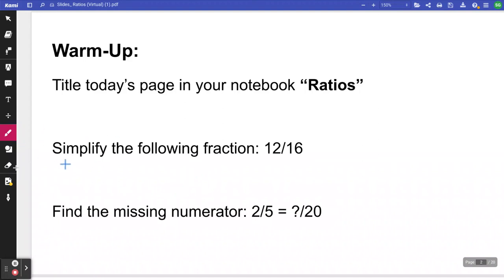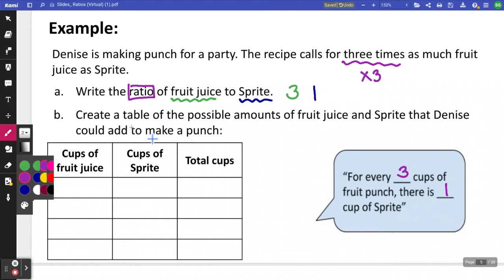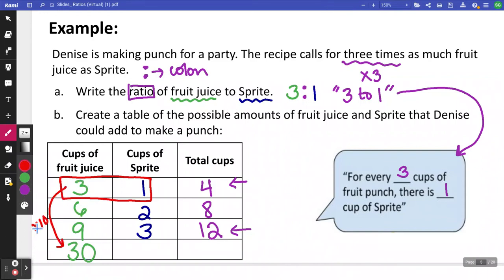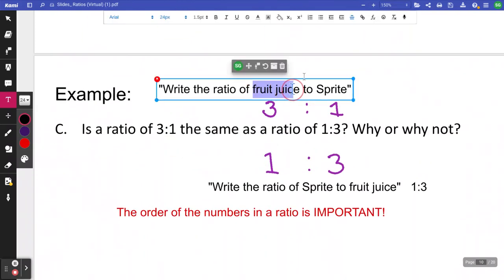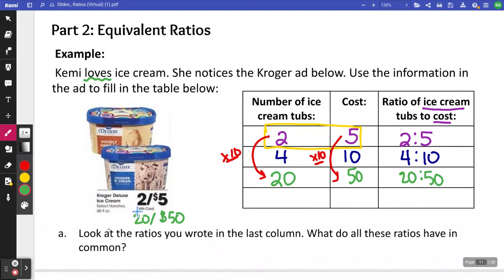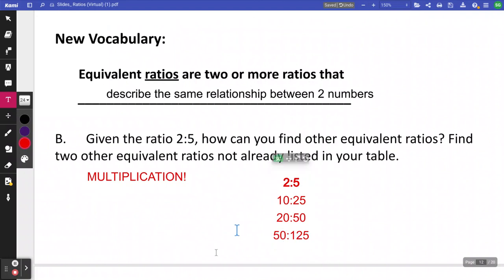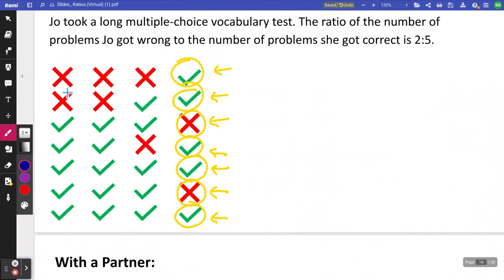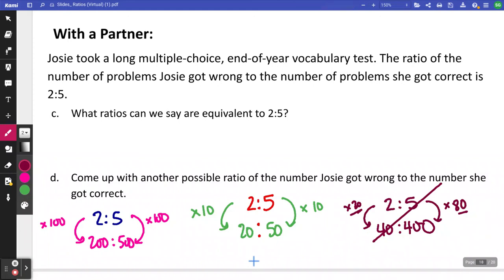Ratios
Lesson Goals:
Represent situations with ratios
Use ratios to find and create equivalent ratios to solve problems